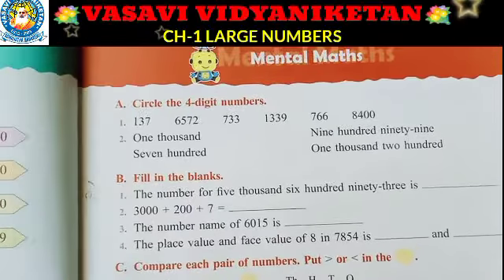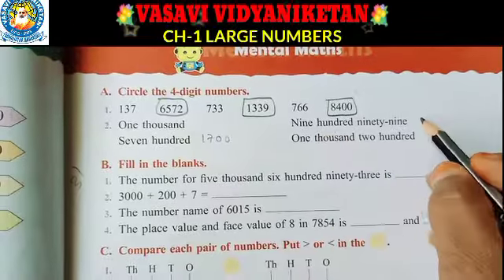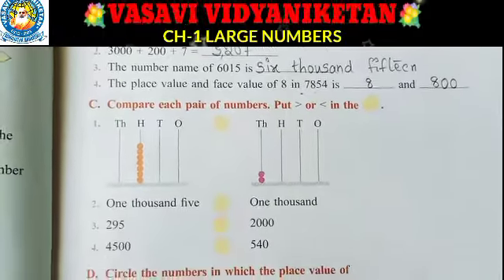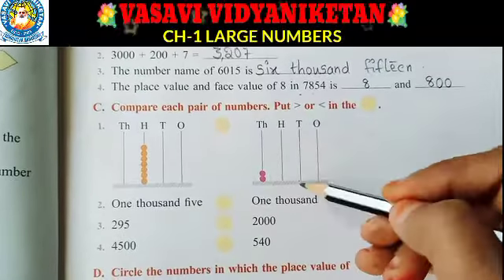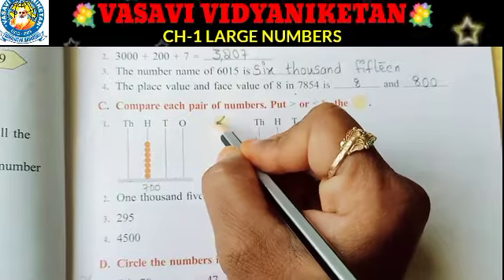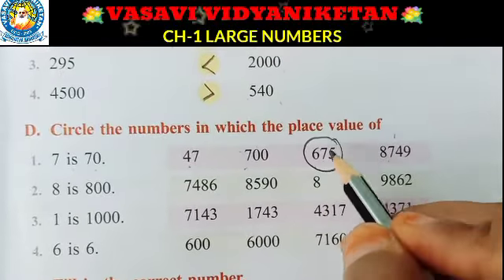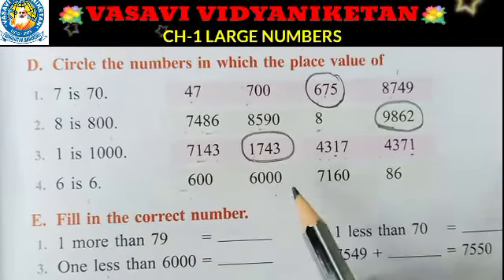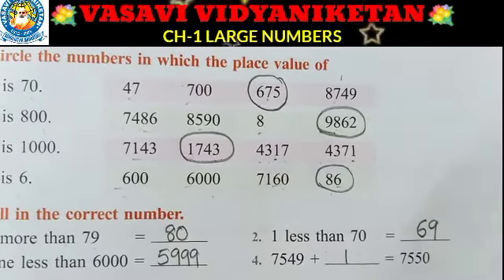3rd maths p 31 13082021t 360p